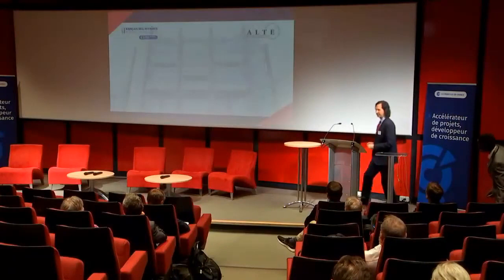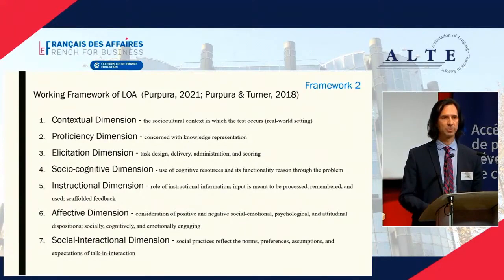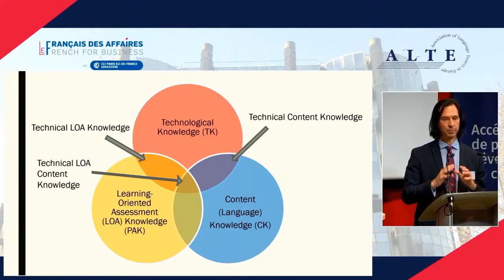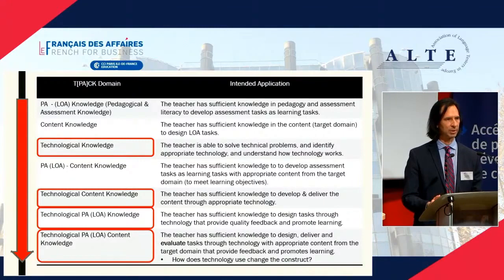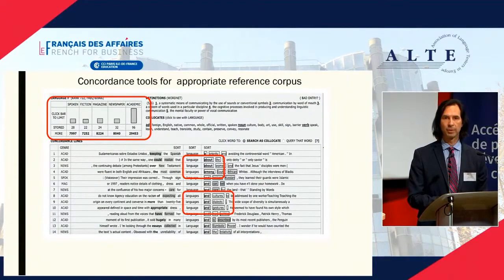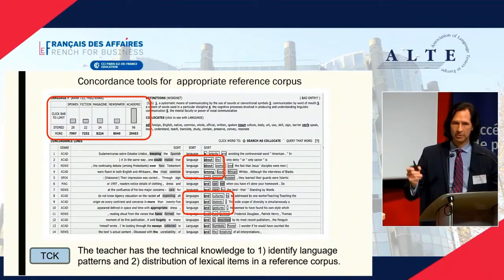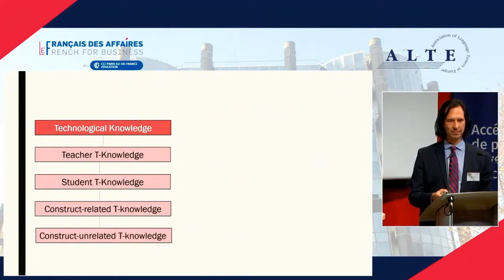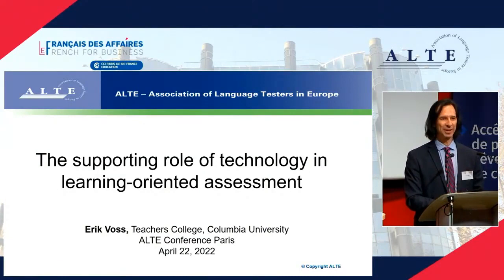Dr Erik Voss - The supporting role of technology in learning-oriented assessment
Information technologies play an increasingly important role in the enhancement of student learning and are essential for facilitating learning-oriented language assessment such as enabling new forms of learning interaction and capturing new forms of evidence for learning (Saville, 2013). Computers are capable of supporting collaborative or independent tasks, enhancing learner engagement, and providing appropriate, timely feedback. Teachers, test developers, and language testing researchers are exploring further uses of information technologies to improve assessing language ability more efficiently and through innovative methods (Chapelle & Voss, 2012) and would benefit from a deeper understanding of the potential capabilities and challenges of assessing language through computer technology (Chapelle & Douglas, 2006).

Since information technology does not have a theory of language learning or assessment, it is the responsibility of the education specialist to find the more appropriate application for existing and emerging technology to support the intended educational task. In this talk, I will discuss ways in which technology can be integrated into learning-oriented assessment while considering appropriate opportunities for learning, reconsidering language constructs, exploring the impact of new assessment methods, and selecting appropriate tools and resources (Chapelle & Voss, 2016). The presentation will highlight applications of existing technologies and options for learning environments with limited access to technology. The discussion will also include future directions for sophisticated and emerging information technologies (e.g., speech recognition, facial recognition, and virtual reality) that can be adapted to support learning-oriented language assessment.